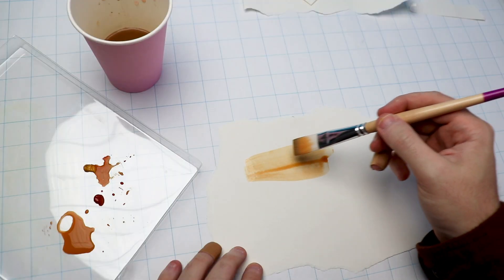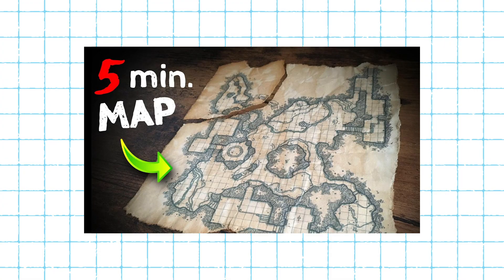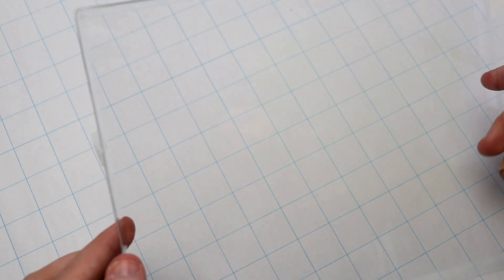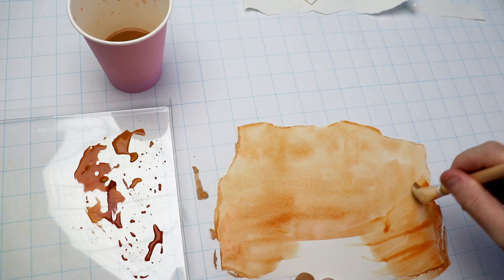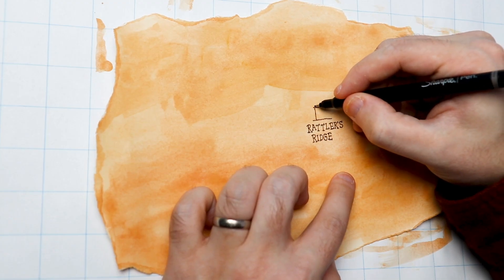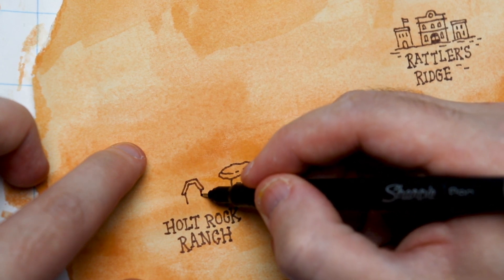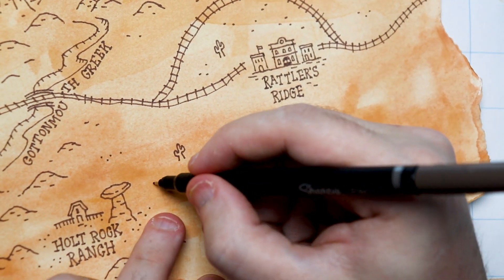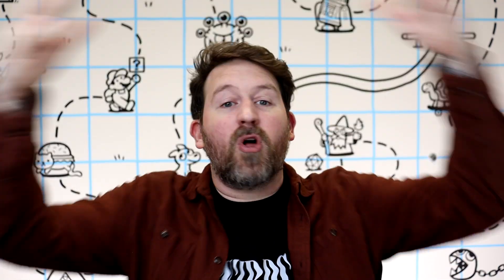How To Make A Parchment Map! It’s Easy!